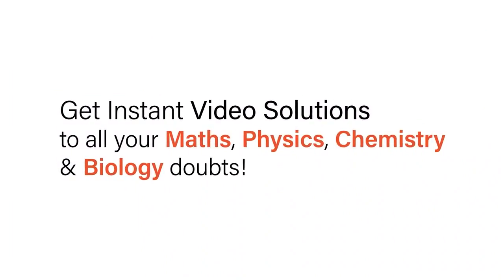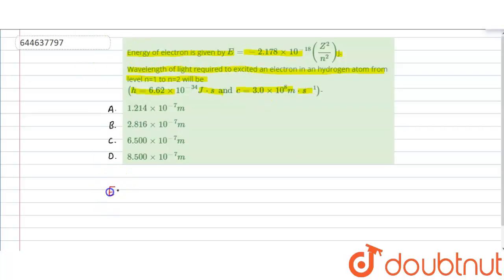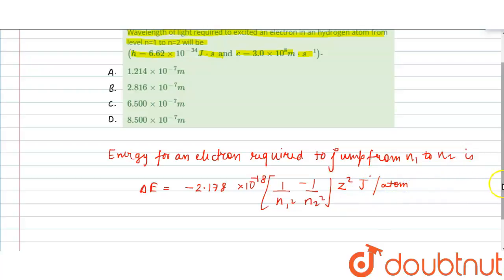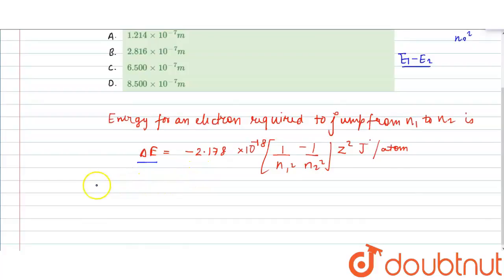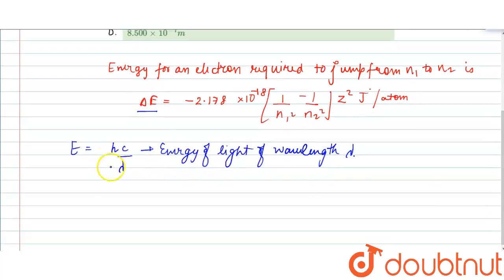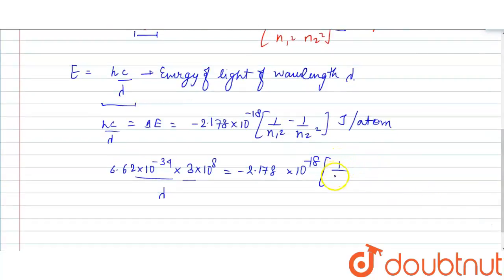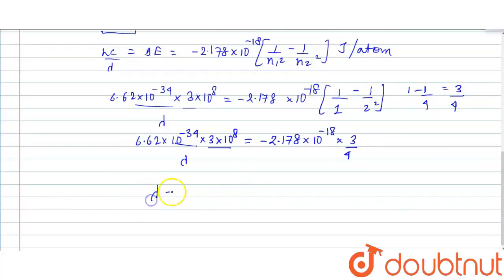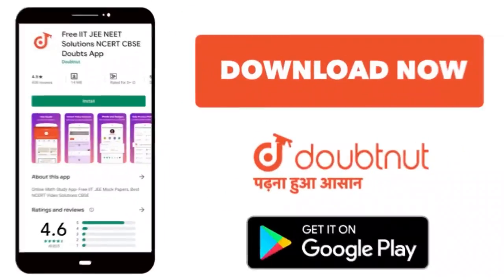Energy of electron is given by E=-2.178xx10^(-18)((Z^(2))/(n^(2)))J. Wavelength of light require...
Energy of electron is given by E=-2.178xx10^(-18)((Z^(2))/(n^(2)))J. Wavelength of light required to excited an electron in an hydrogen atom from level n=1 to n=2 will be (h=6.62xx10^(-34)J*s and c=3.0xx10^(8)m*s^(-1))-
Class: 12
Subject: CHEMISTRY
Chapter: ATOMIC STRUCTURE
Board:IIT JEE

👉 Have Any Query? Ask Us.